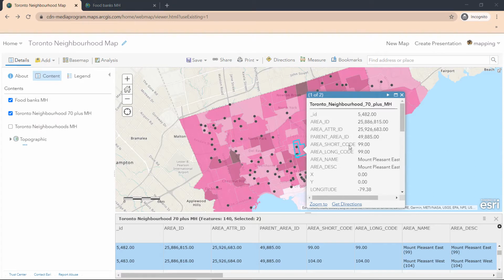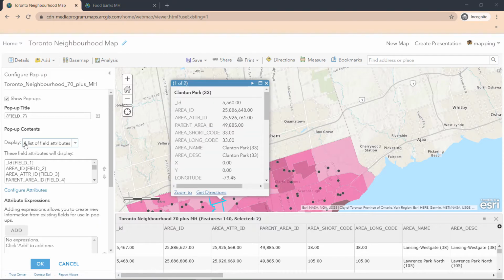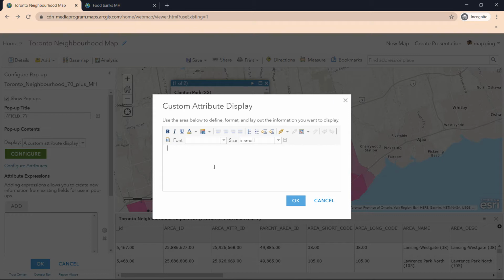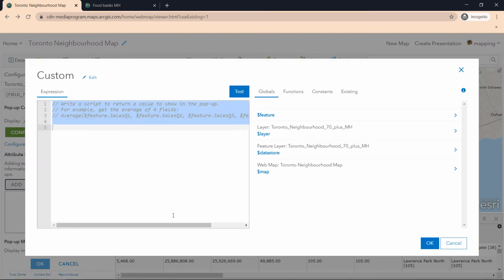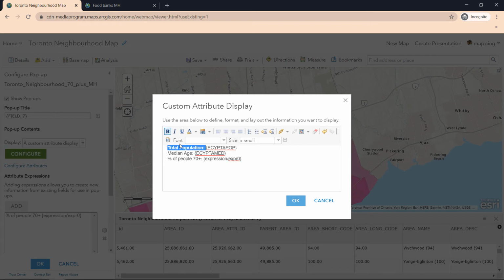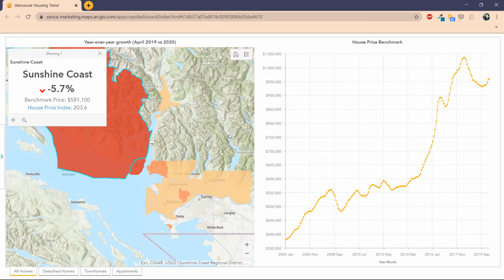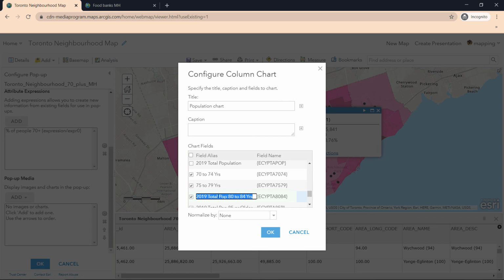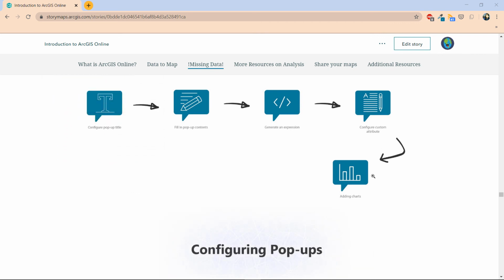Customizing your popups